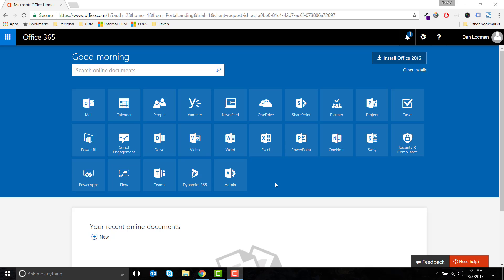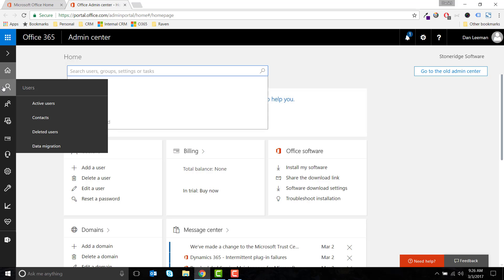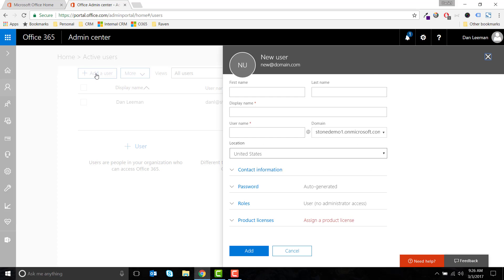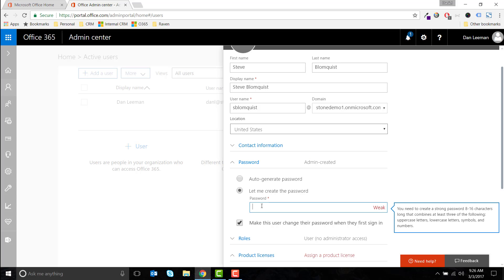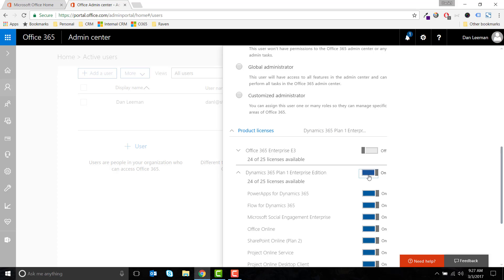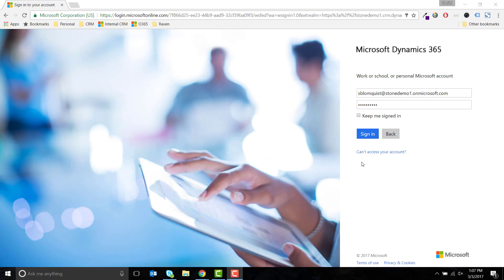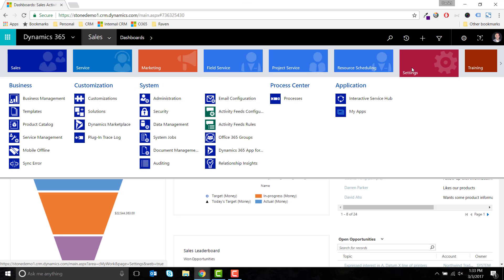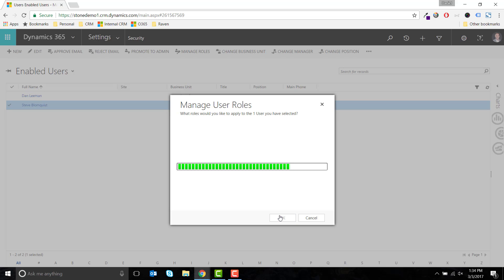Adding Users to Dynamics 365 (CRM)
In this video, we'll discuss the process to add users into Dynamics 365 (CRM) by creating a new user in Office 365 Admin Center, assigning a license, and assigning a security role.